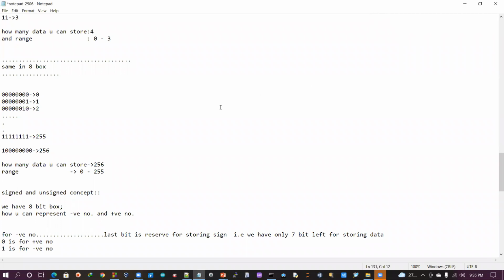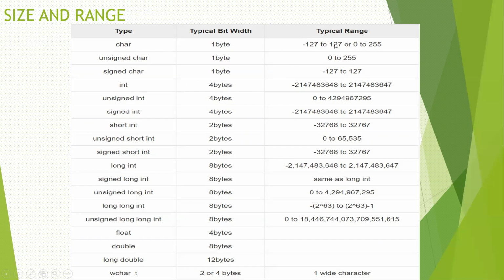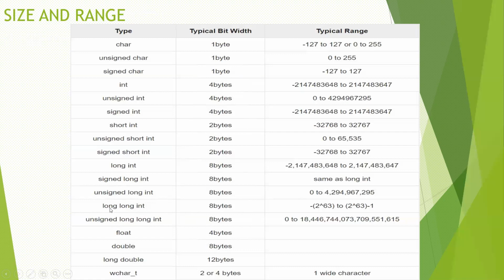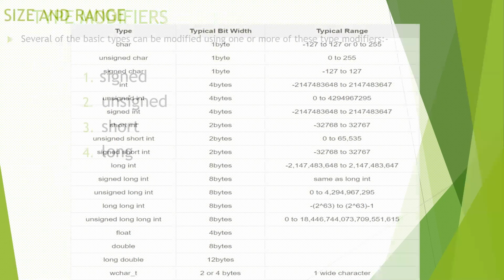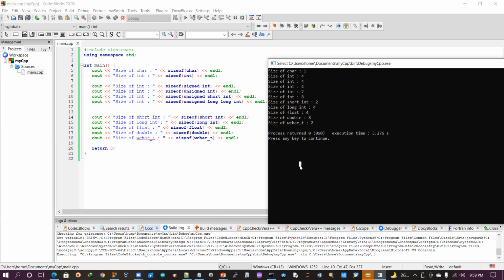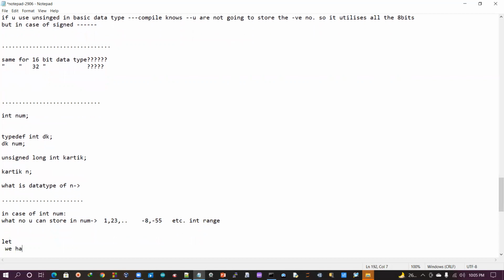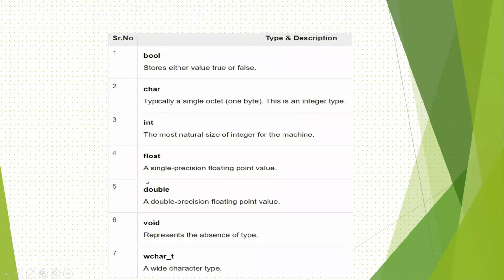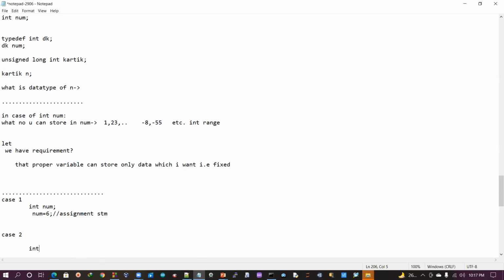CPPIII 3006 part2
C++ FOUNDATION PART